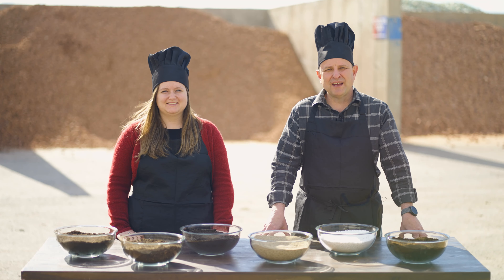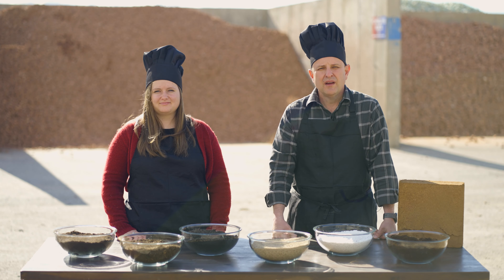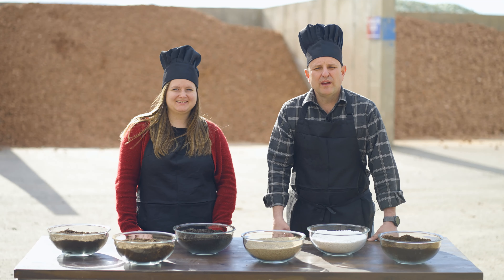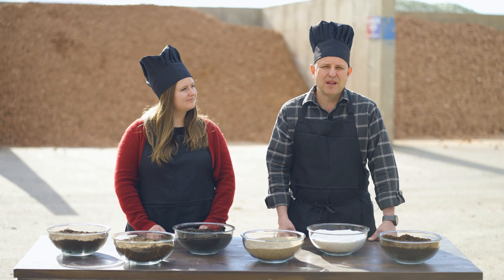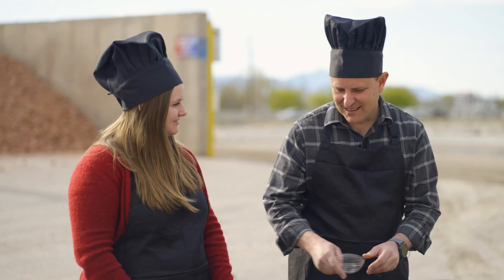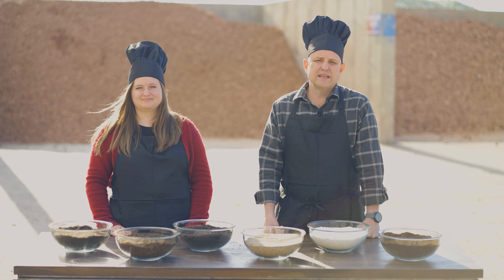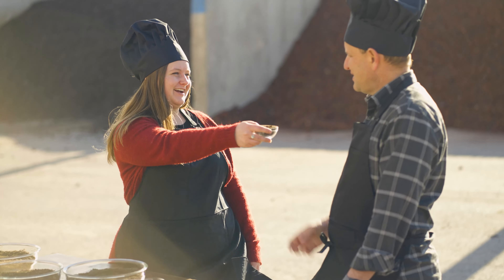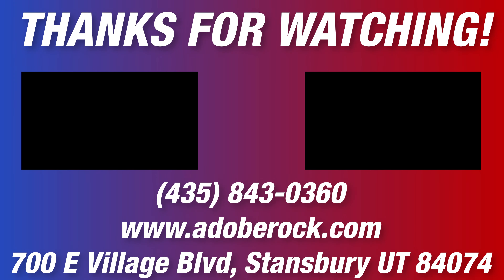Adobe Rock How-to: Picking the Right Soil Amendment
Today Derrick and Emily from Adobe Rock Products will teach you about Soil Amendments used for Landscaping and Garden Projects.

Visit Adobe Rock in person at 700 E Village Blvd, Stansbury, UT 84074